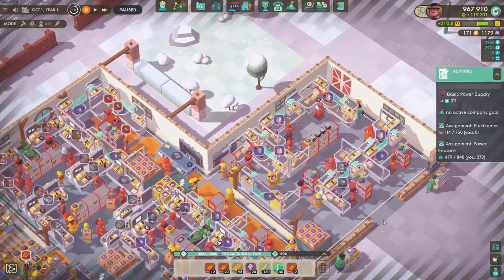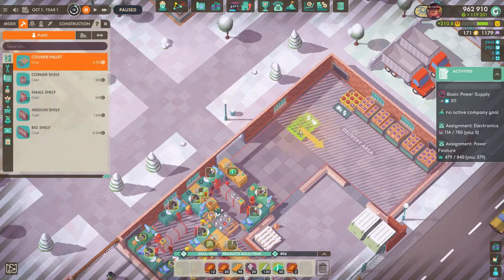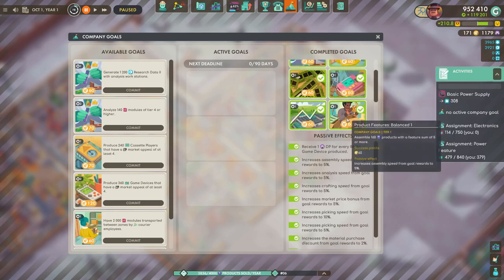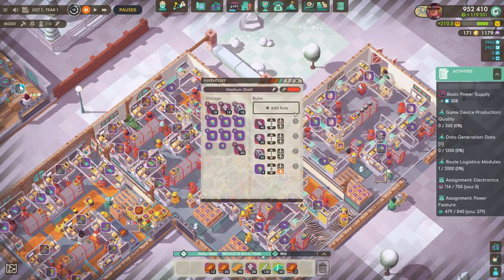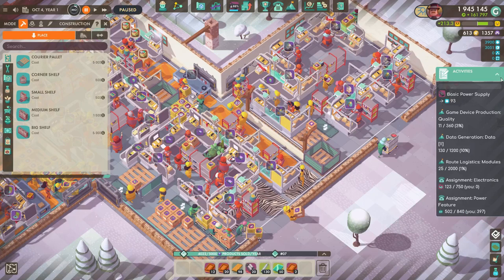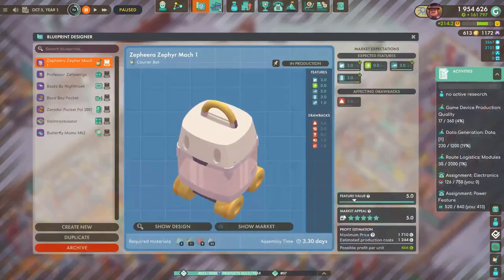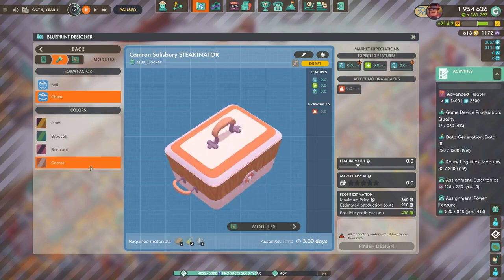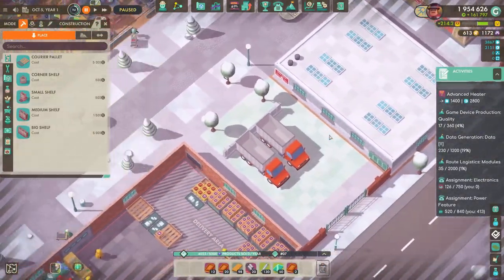Good Company Strategy & Tactics #16: Exploring New Markets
So far, we've been hopping into markets opened by our AI opponents. While this saves us a great deal on exploration points, it does ensure that every market we enter has at least one other competitor vying for the demand. We are overdue to enter our own market, on our own terms. Maybe then we can maintain a monopoly, at least for a while.

FTC: The key for this game was provided from the developer. This does not affect my opinion of the Good Company in any way.